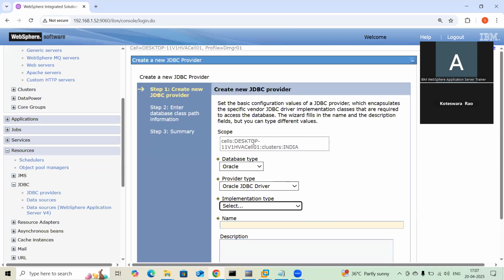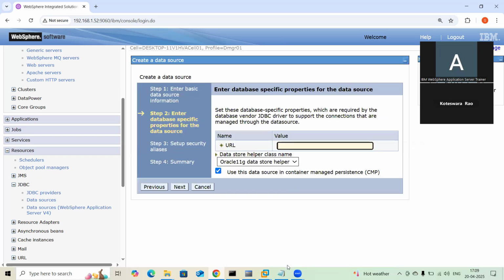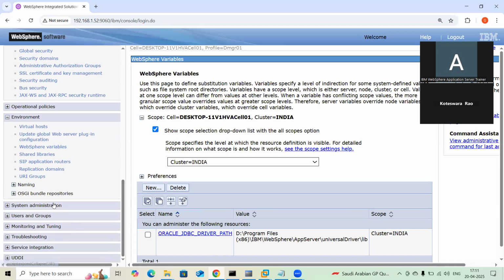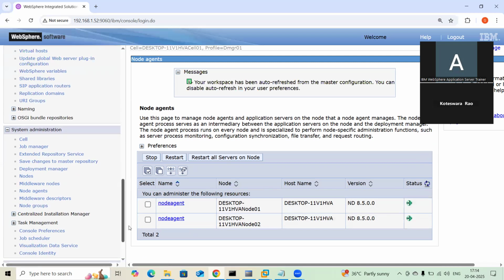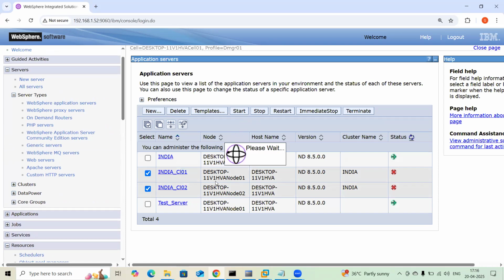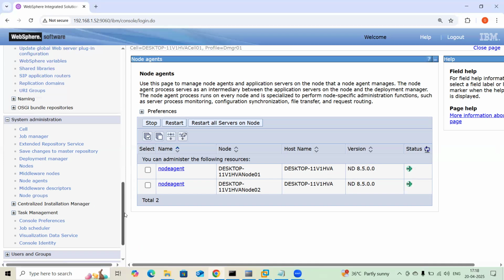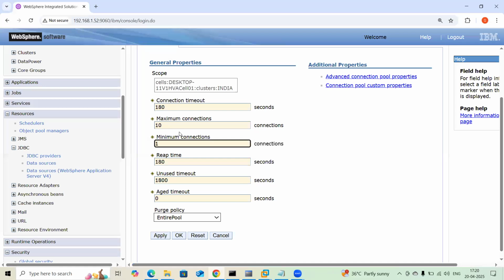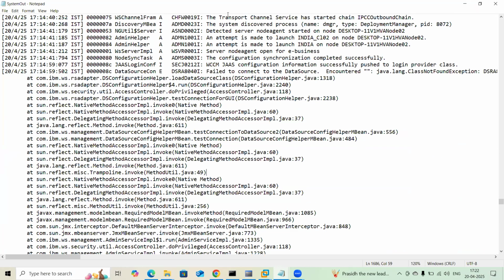DataSource 20 04 2025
Explanation of DataSource Creation in IBM WebSphere Application Server